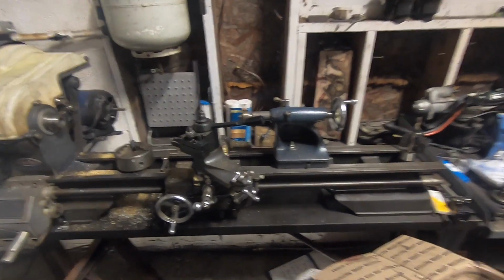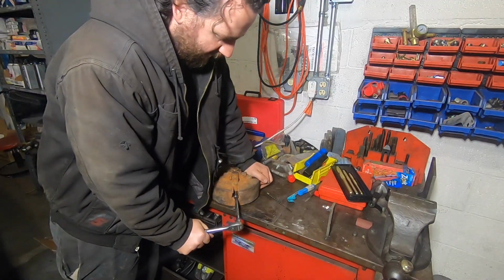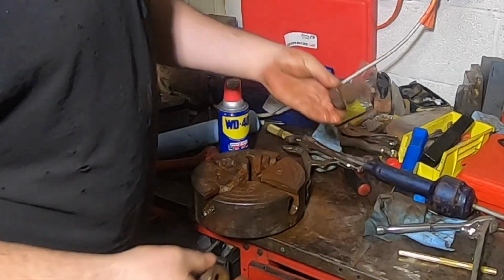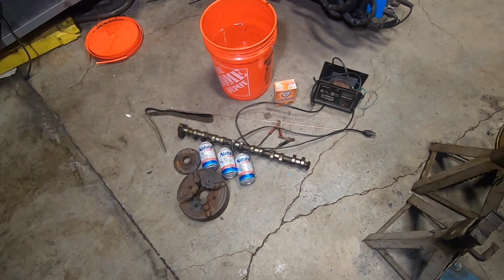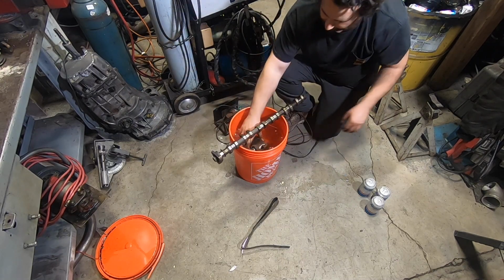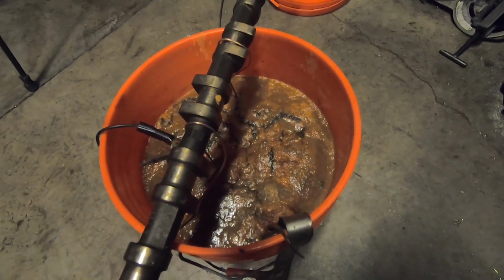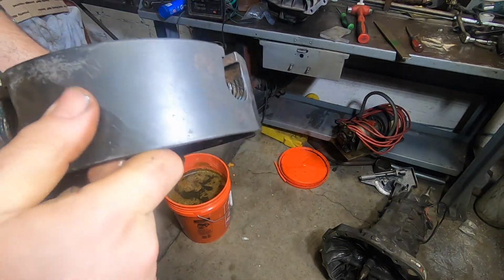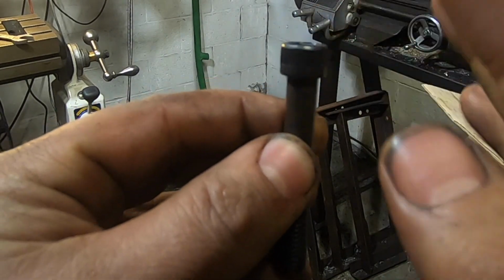Restoring a vintage 4 jaw lathe chuck with electrolysis and hard work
This 8" 4 jaw is the perfect addition to my 12" Craftman/Atlas lathe